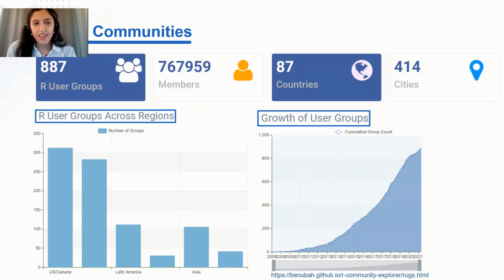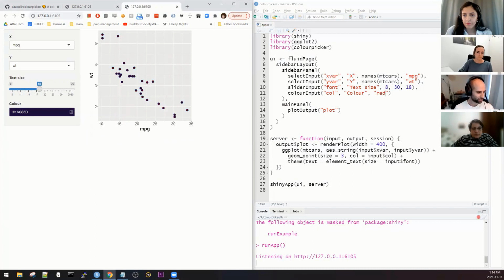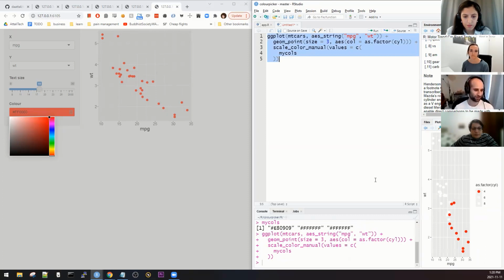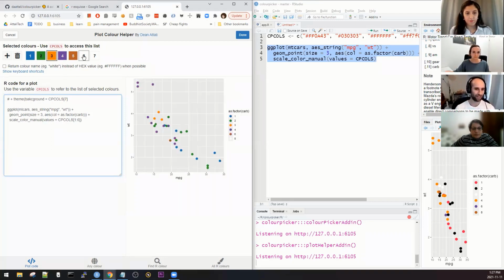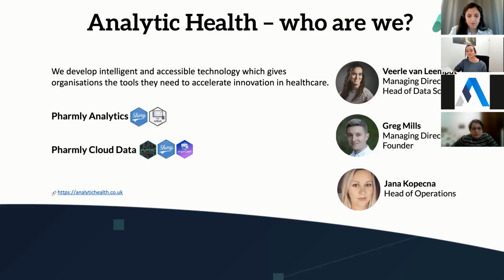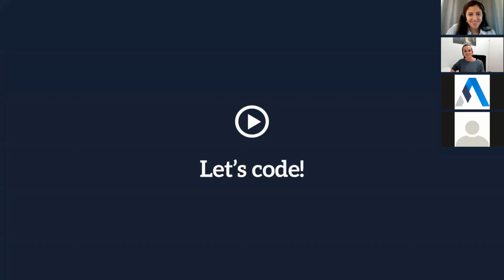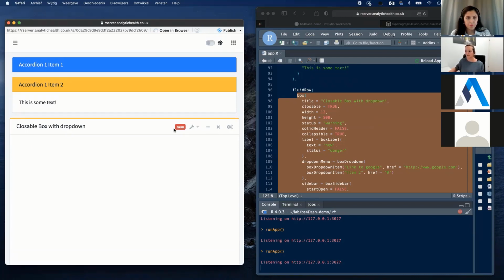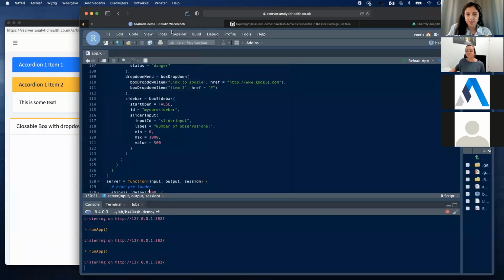Getting The Most Out of the {colourPicker} and {bs4Dash} Packages in R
We were really excited to announce the start of the OnePackagePerMeetup new series at Tunis R User Group. We believe that there are plenty of wonderful R packages that are not fully explored. We aim to invite an R expert who is willing to share his knowledge about one package to the audience, share the most important functions and updates of this package with hands-on exercises. We have the great pleasure to be monthly hosting amazing guests!

The third online meetup covered the colourPicker and bs4Dash packages in R We were delighted to be hosting Dean Attali and Veerle Van Leemput

This meetup was held virtually on Thursday, November 11, 2021

Don’t forget to select the bell 🔔 on the top right of our YouTube channel to receive notifications of new videos posted.

Moderator:
Mouna Belaid: Business Intelligence Consultant, Co-founder and Co-Organizer at Tunis R User Group

➡️ Description of the presentations:

➖ You've just made an amazing plot in R, and the only thing remaining is finding the right colours to use. Arghhh this part is never fun... You’re probably familiar with this loop: try some colour values then plot then try different colours then plot then repeat. Don’t you wish there was a better way? Well, now there is! You might find the Plot Colour Helper from the colourpicker package handy It’s an RStudio addin that lets you interactively choose combinations of colours for your plot, while updating your plot in real-time so you can see the colour change. The colourpicker package also contains a colour chooser input for shiny apps.

➖ You can make amazing looking R Shiny applications, especially if you use the power of templates. Templates allow you to quickly set up the bare bones of your application and make use of common web elements like headers, sidebars and controlbars. One awesome Shiny template comes from the bs4Dash package It lets you use the full power of AdminLTE, a dashboard template built on top of Bootstrap 4. During her presentation, Veerle will show you how to use bs4Dash to make your own Shiny dashboard application. She will go over the main components of the bs4Dash template and she will highlight some cool features like a built-in dark/light mode and pre-loaders. After the presentation you’re all set to leverage the power of bs4Dash yourself in your next Shiny app!